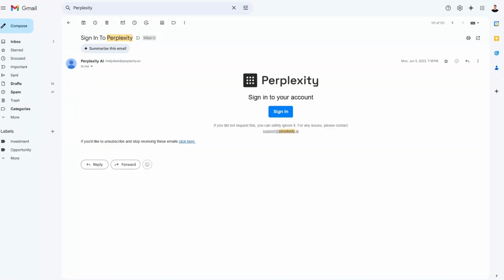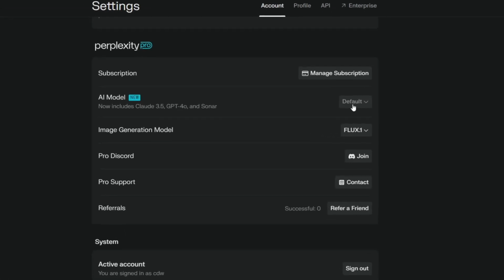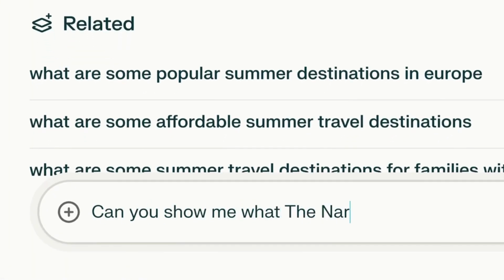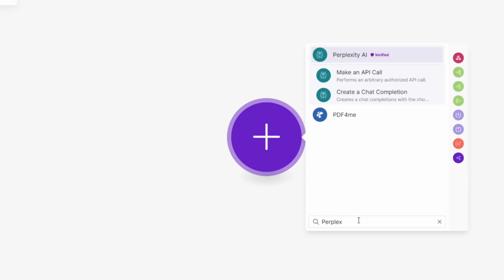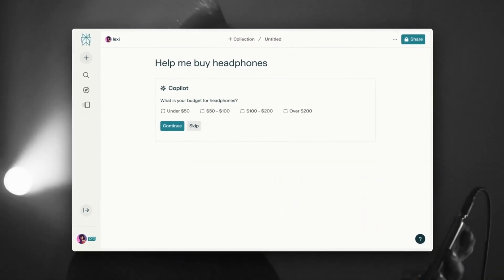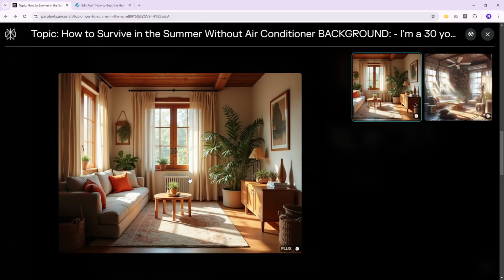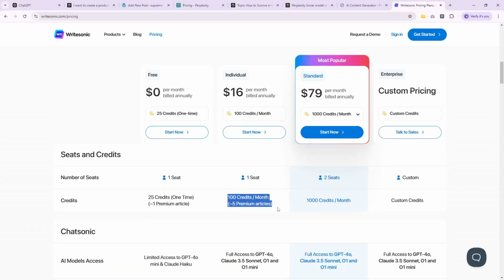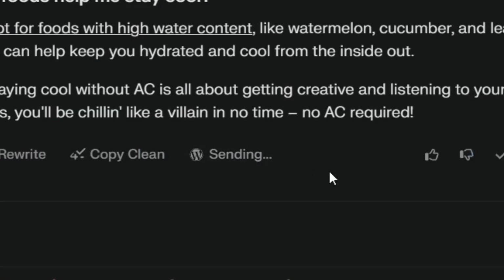Why Perplexity is the Best AI Content Writer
🚀 Perplexity could be the best value AI content writer compared to popular tools out there, here's why.

00:00 Intro